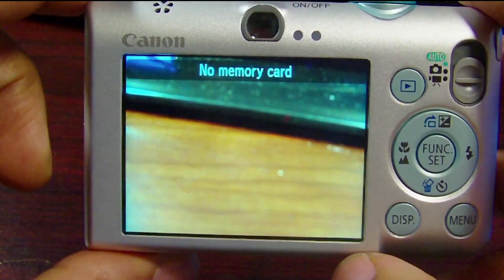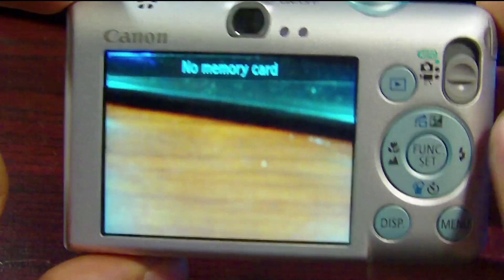Canon PowerShot SD1200 IS Full Review